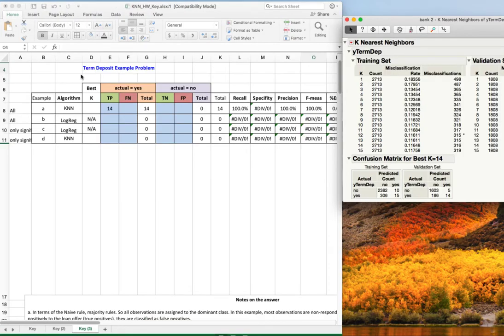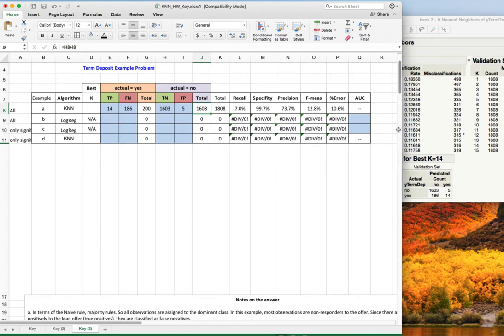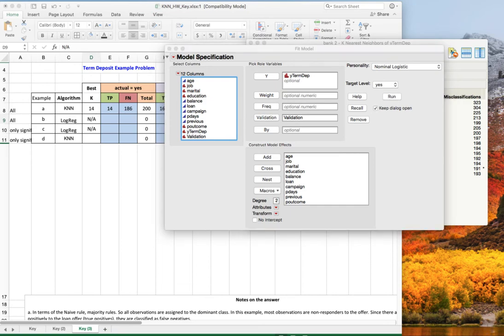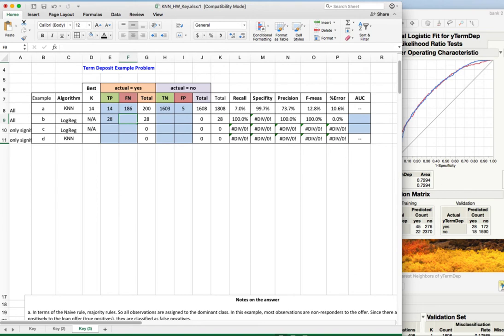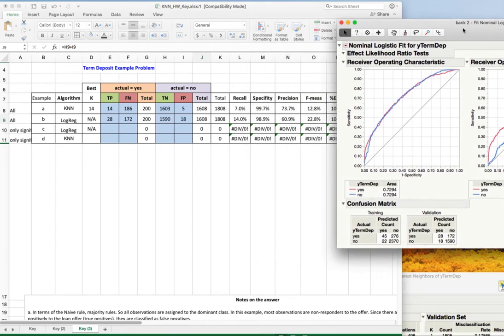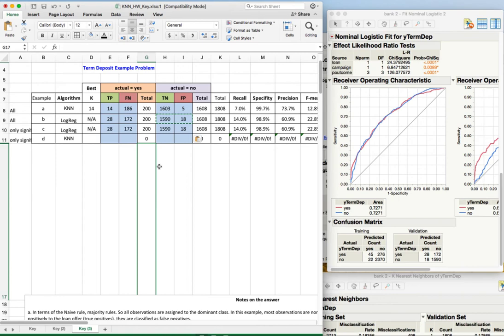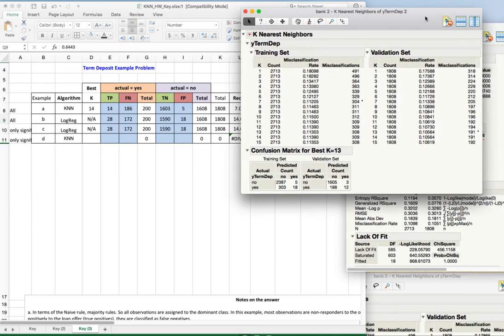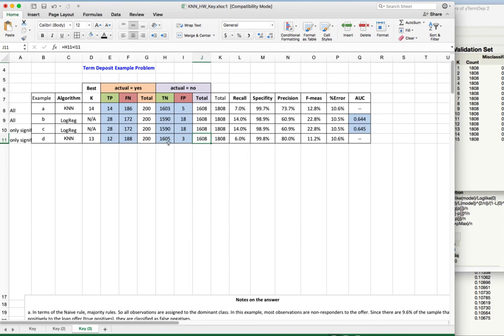Comparing models using a template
How to use a model comparison template to make it easier to evaluate and compare models for categorical predictions